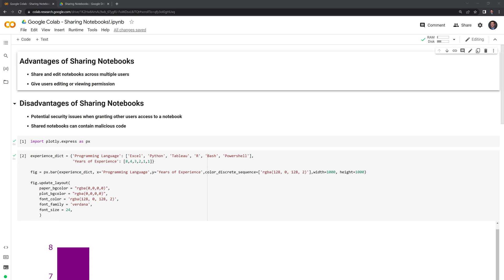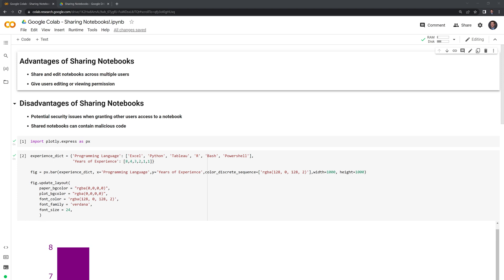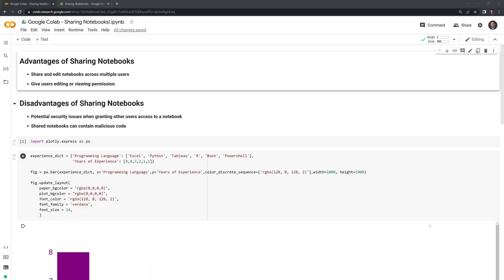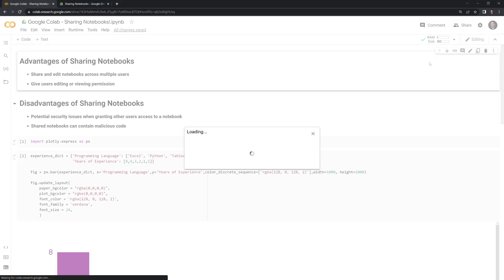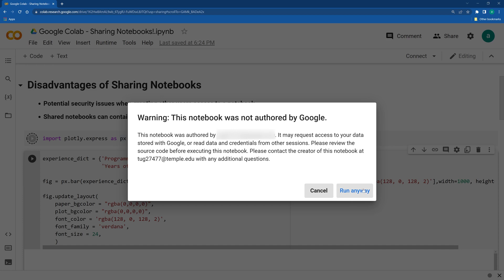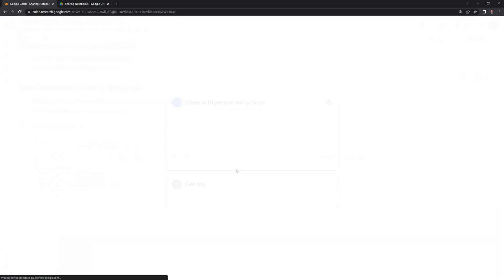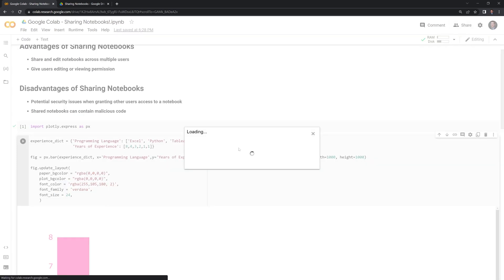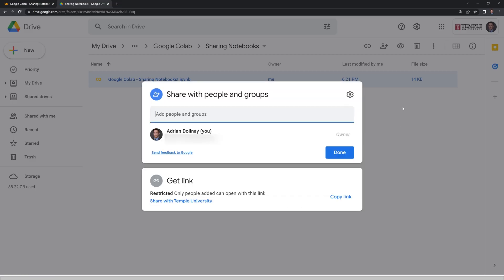Google Colab - Sharing Notebooks!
Tutorial on how to share Google Colab notebooks across different Google users.

|-Video Chapters-|
0:00 - Intro
0:05 - Advantages and disadvantages of sharing notebooks
1:01 - Reviewing the example notebook
1:19 - Granting editor status to a Google user
2:38 - Making changes to a notebook as an editor
3:08 - Granting commenter/viewer status to a Google user
3:43 - Removing a Google user from a shared notebook
4:15 - Giving permissions to a Google user through Google Drive
4:32 - Conclusion